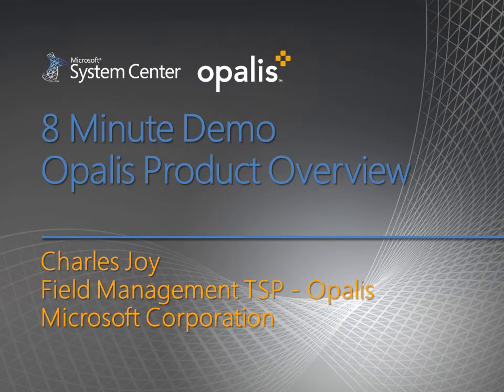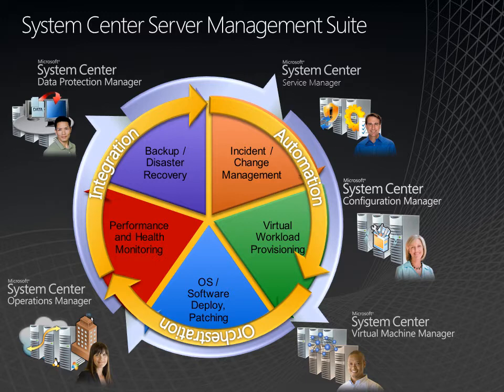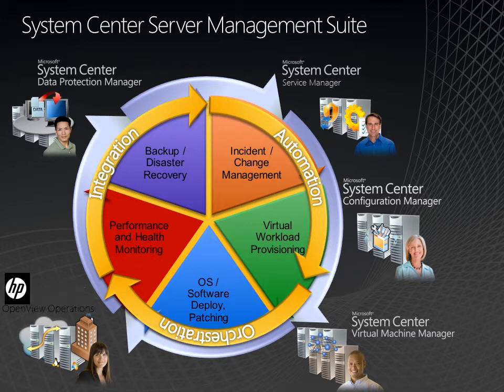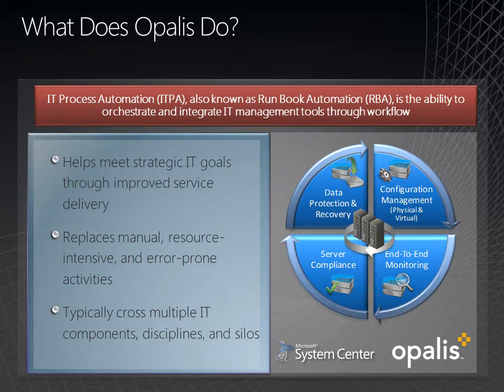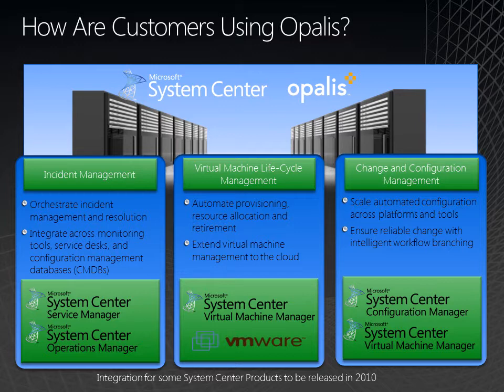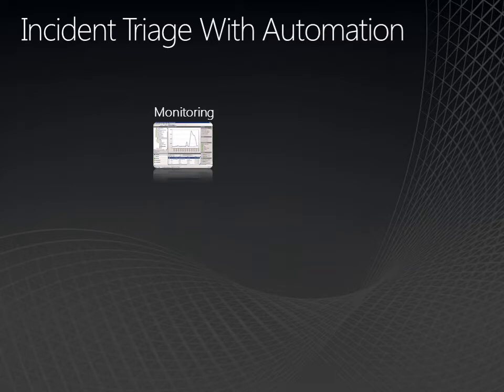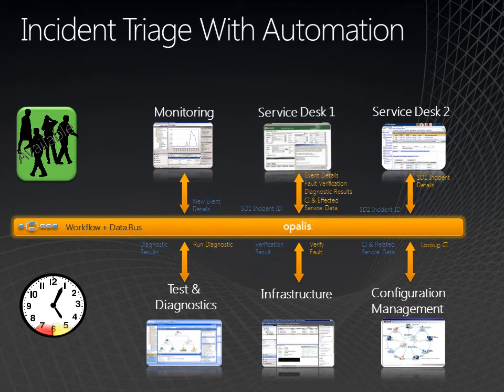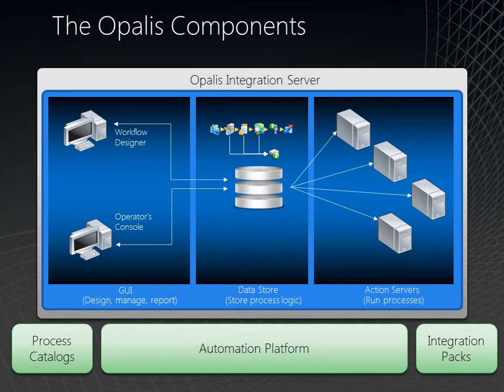8-Minute-Demo - Opalis Product Overview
This video will give a brief demonstration of the PPT slides provided in the standard Opalis Product Overview.